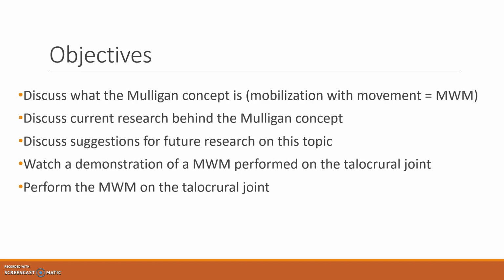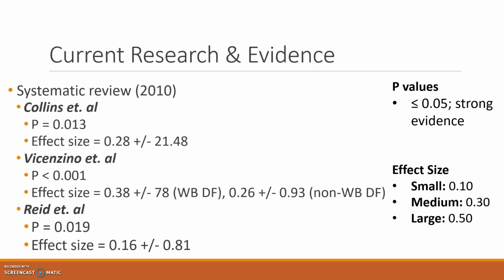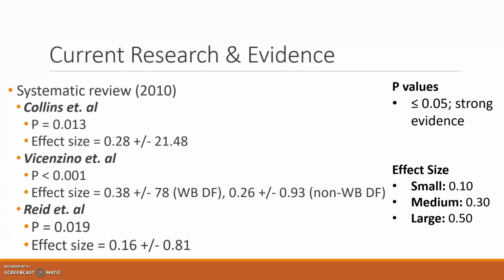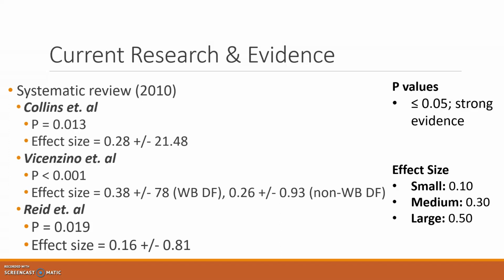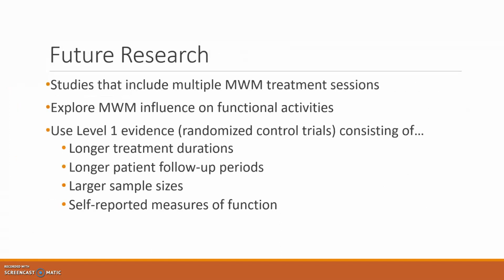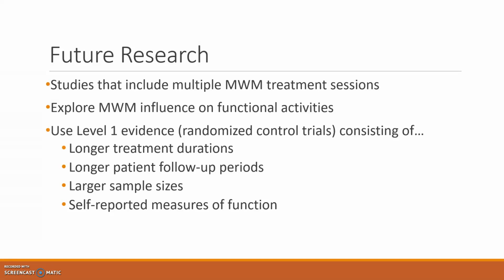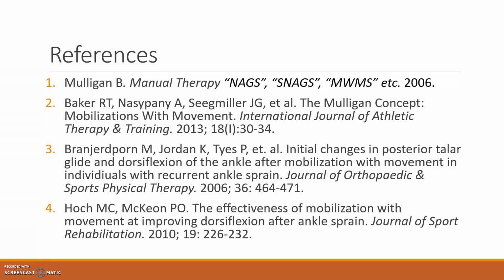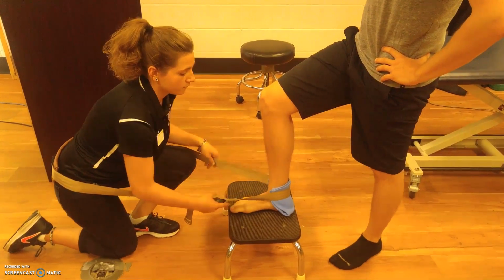Kaila Morin Mulligan of the Ankle